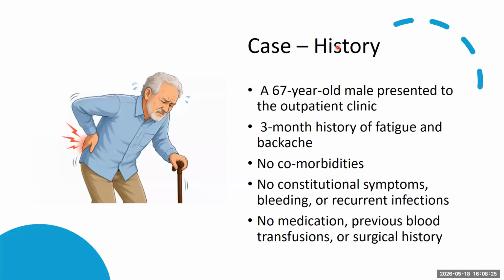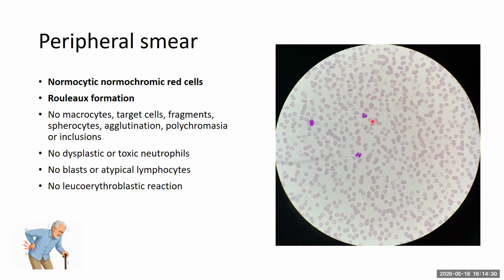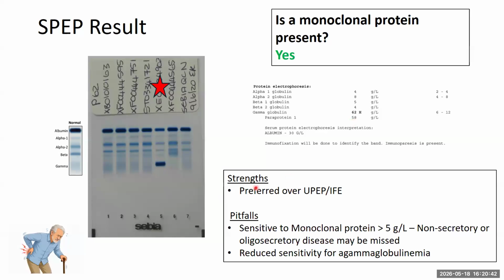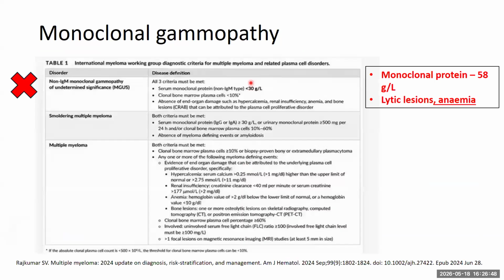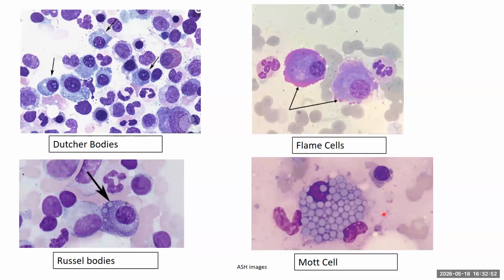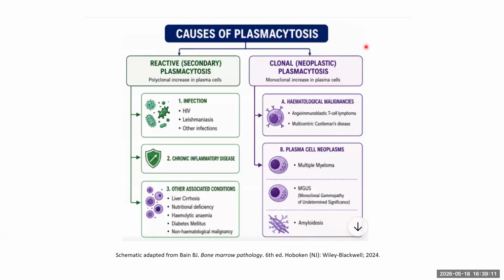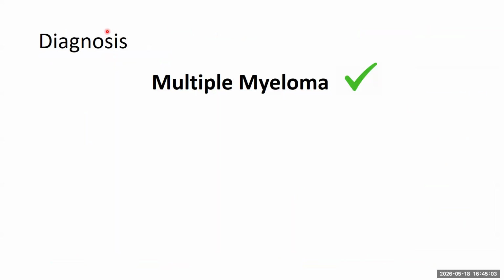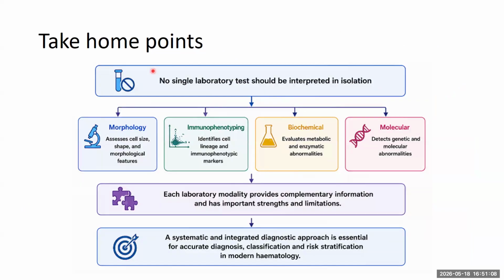2026-05-18 Deep Dive: Beyond Boundaries, From Progress to Access – Dr Dhiajal Rubieparasad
00:00 - Introduction
05:54 - Presentation
50:55 - Q&A

Deep Dive was birthed out of the need to train registrars in Haematopathology and Clinical Haematology Fellows within the busy, resource-strapped public sector of South Africa. Our weekly webinar training platform allows our South African Universities to collaborate and provide a centralised training program that allows for interaction and sharing of ideas and concepts across the country. This saves time, money and allows for revision of content through our freely available recordings. To watch these sessions live via Zoom, join us on a Monday evening from 16:00-17:30 SAST. to sign up to our mailing list and to register for the sessions.